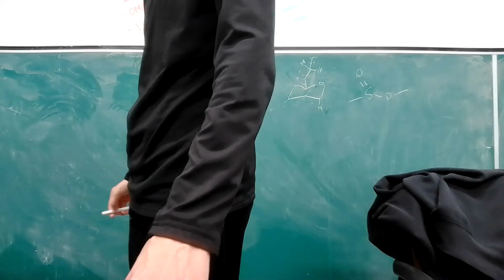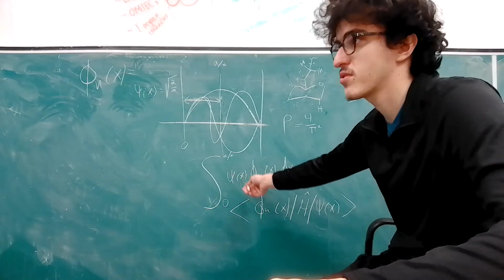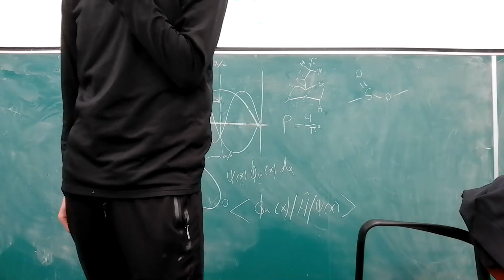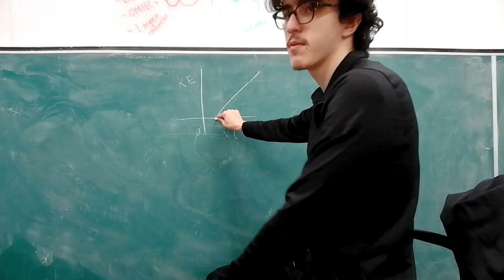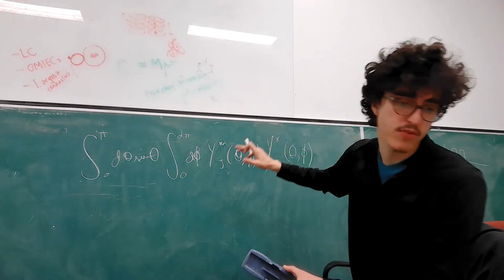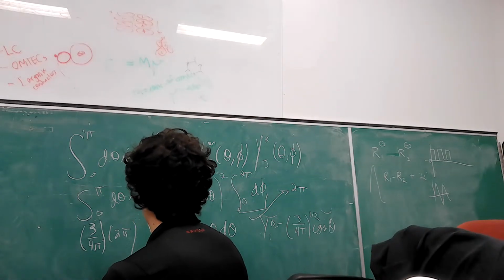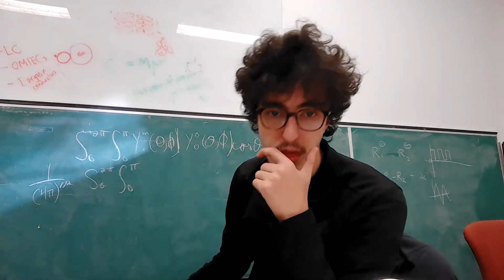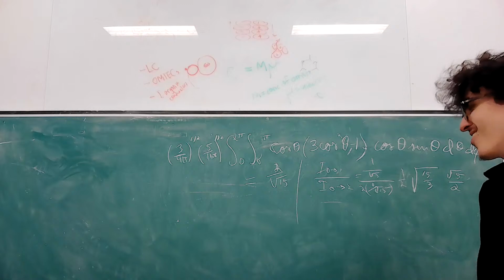CHEM 345 tutorial Nov 16 2023